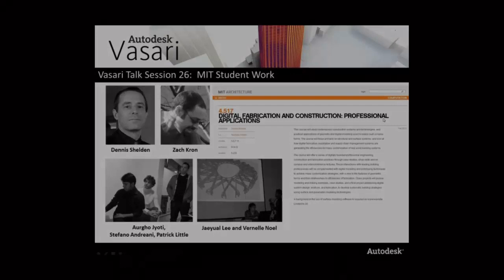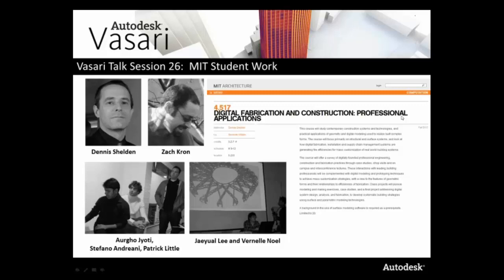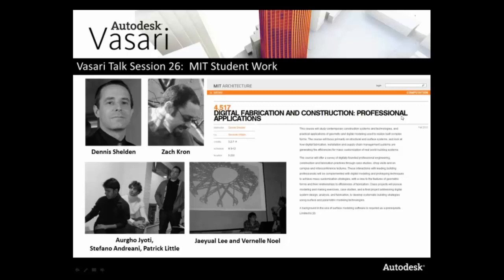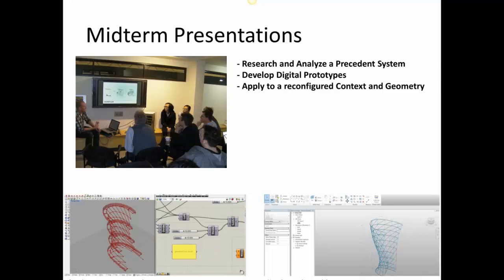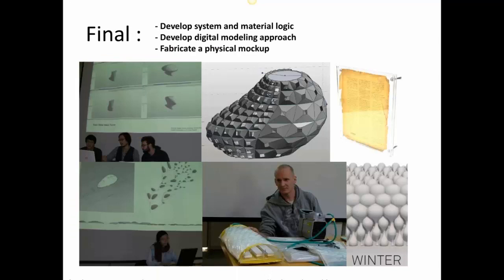Vasari Talk 26 MIT Student Work Intro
Lilli Smith and Zach Kron give an introduction to Zach and Dennis Shelden's class  Digital Fabrication and Construction.